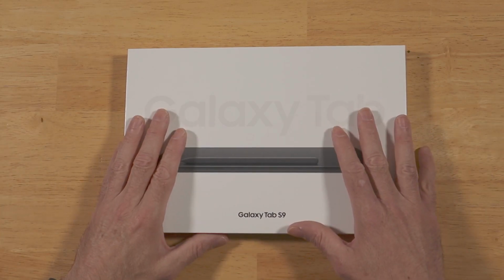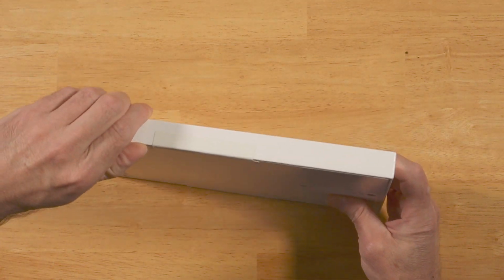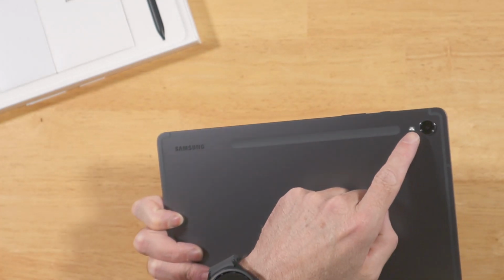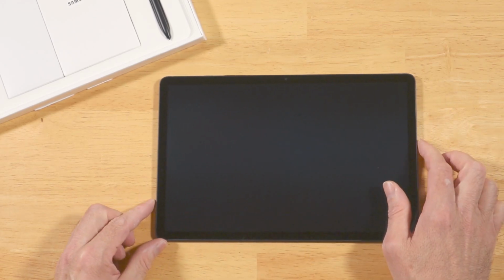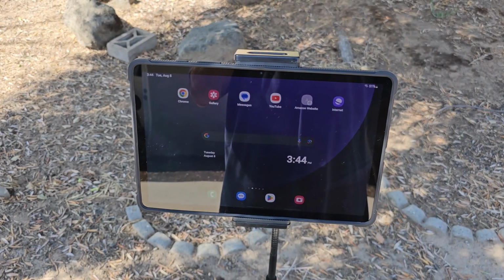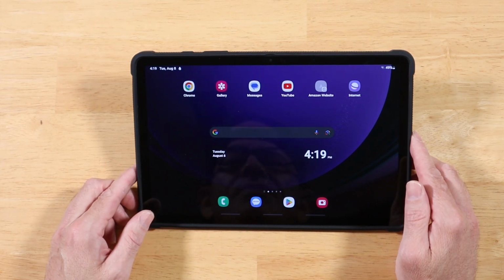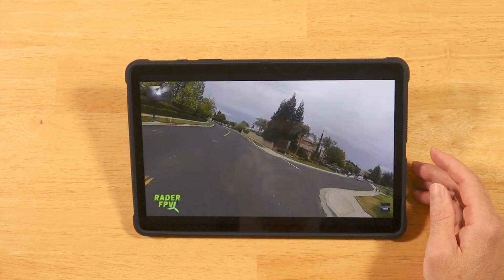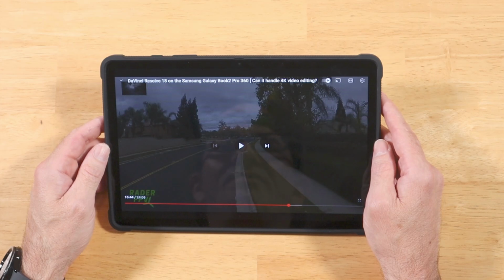Samsung Galaxy Tab S9 | Unboxing, IP68 Test, Audio Test and more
In this video we unbox and take a first look at the Samsung Galaxy Tab S9 11" tablet. We also run it through some tests to make sure it lives up to the hype.

I had a lot of struggles with my camera setup today, sorry it didn't hold focus well in a couple spots.